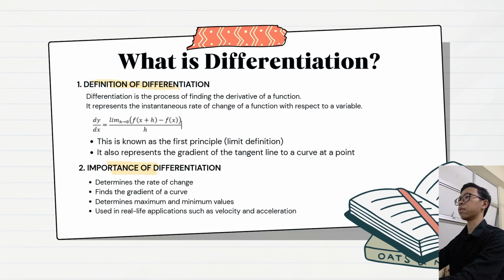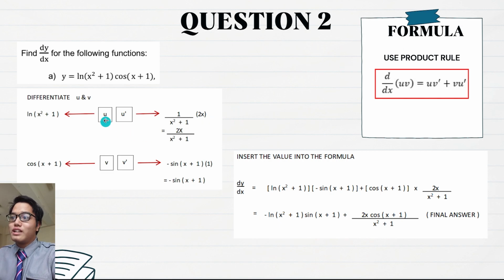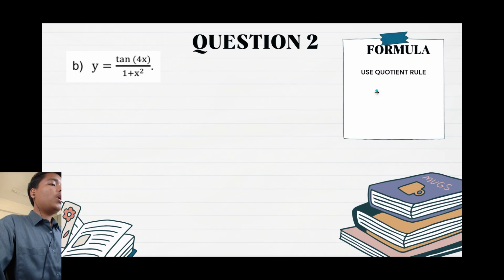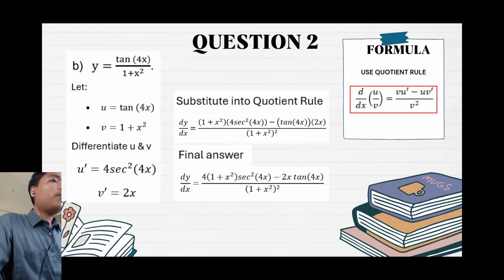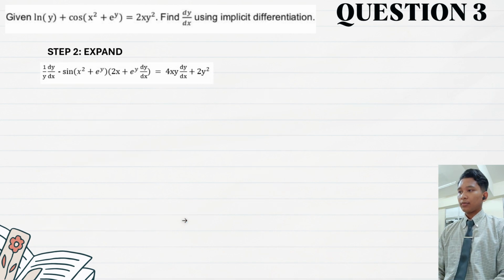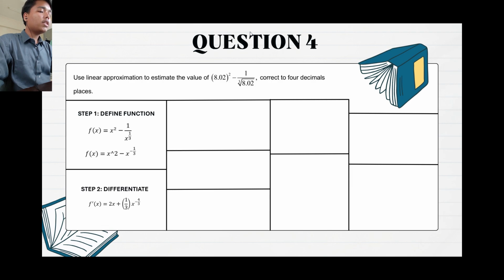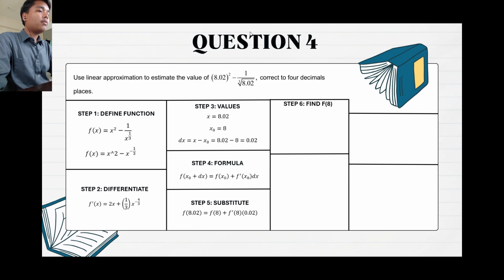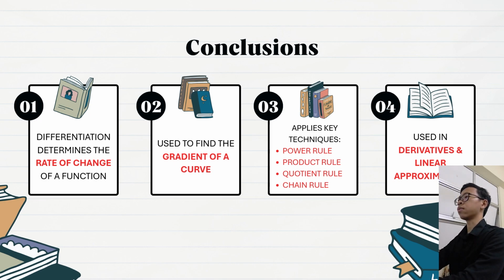MAT183 VIDEO ASSIGNMENT | TECHNIQUES OF DIFFERENTIATION (Step by Step Explanation)